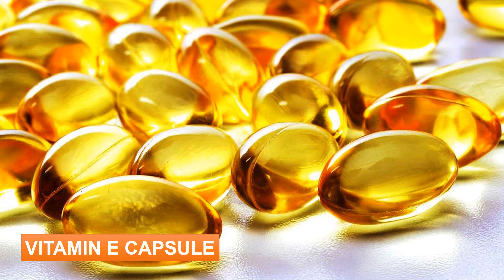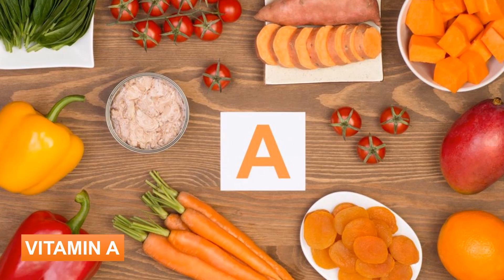Home Remedies for Boils in Armpits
Abscesses and boils can surface on any portion of the skin. However, the red, pus-contained bumps that occur underarm are more irritant, painful, and grow large in size, as much as the size of a baseball. Boils are generated due to bacteria that infect and then stir up hair follicles. You should never squeeze a boil. If it is not drained correctly, it could infect the surrounding areas or spread the infection deeper into the skin and result in more boils. Sometimes, it results in fever also. Home remedies can be hugely effective for curing boils. Many boils can be cured in the comfort of your house with alternative medicines.

1) Apply heat
Heat enables to enhance blood circulation in the swollen area, bringing in an additional number of white blood cells and antibodies to the area to thwart the infection. Put a warm compress on the affected portion for 20 minutes at a time. Repeat this 3 to 4 times a day, daily, until the boil clears up.

2) Turmeric powder
Turmeric powder contains both anti-inflammatory and anti-bacterial properties, both of which enable a boil heal and remove it quickly. Turmeric has been utilized as a natural blood purifier for the last 1000 years. Also, you can swallow turmeric powder to cure boils or use it topically. Ahead of swallowing it, warm out a teaspoon of turmeric powder in milk or water and sip it thrice a day. To be able to use it topically, combine turmeric with water or ginger to get a paste, and apply it to the boil twice a day.

3) Neem oil
Neem oil also referred to as Indian lilac, has antibacterial, antimicrobial, and antiseptic properties that enable cure skin infections, including boils, quickly.  To cure boils with neem oil, spread the oil on the boil 3 to 4 times regularly. At the same time, ensure your hands are washed before and after applying oil.

4) Epsom salt
Epsom salt provides excellent health benefits, including the capacity to cure boils. In fact, this salt enables in drying out the pus, leading to the boil to drain. Mix Epsom salt in warm water and immerse a compress into it. Repeat this at least thrice a day until the boil disappears.

5) Castor oil
Castor oil has a compound called ricinoleic acid that is a natural but strong anti-inflammatory. This, mixed with its strong antibacterial properties, make it a good natural treatment for curing boils. Apply a small quantity of castor oil to the boil at least thrice a day until the boil clears up.

6) Tea tree oil
By virtue of its antiseptic and antibacterial properties, tea tree essential helps to cure the bacterial infection resulting in the boil. Since tea tree oil has a burning effect, it should not be spread over the skin directly.  Combine five drops of tree oil with a teaspoon of olive or coconut oil. Apply diluted tea oil on a cotton swab and spread it over the area 2 or times daily. Repeat this until the boil is totally gone.

7) Vitamin E Capsule
 Taking one Vitamin E Capsule daily will help in getting rid of boils. Together with this, you need to consume fruits, juices like watermelon and lemon juice, milk, and vegetables, all of which have an adequate percentage of Vitamin E.

8) Vitamin A
Carrots and papayas are excellent sources of Vitamin A. Make carrots as ingredients of salads and gulp it as a mid-day snack to speed up the healing of boils.

9) Onion
Onion juice, though not palatable, can produce wonders in fighting the infection that is causing painful boils underarm. Onion acts as an antiseptic and antimicrobial agent.